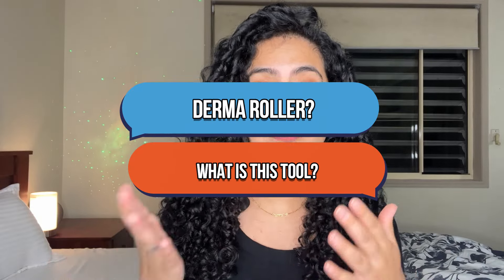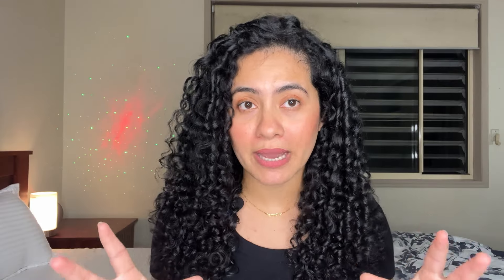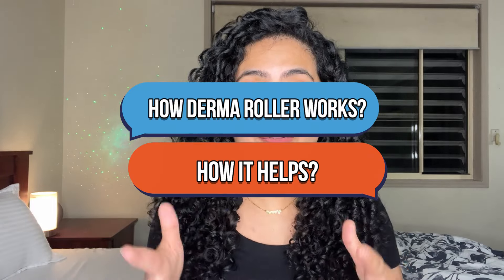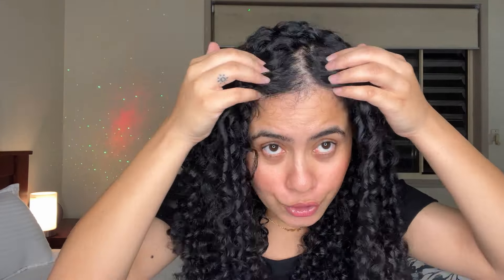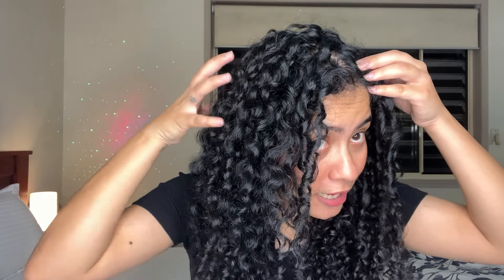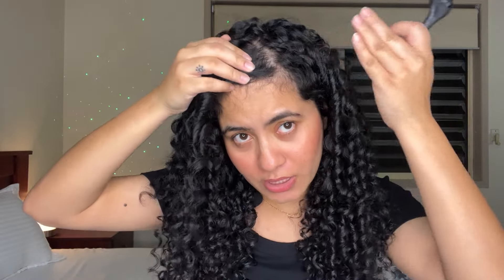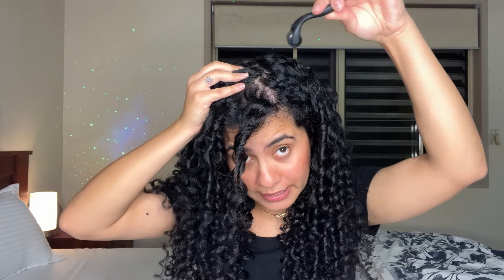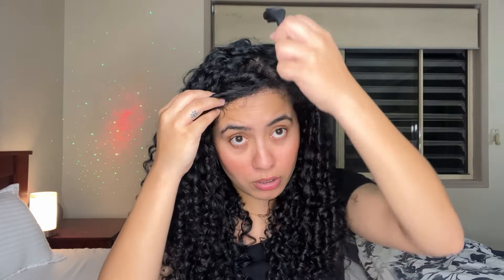Derma Roller Helps Regrow Your Hair : Review and Result || 2024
Discusses the use of a derma roller as a popular tool for hair growth and curly hair care. The derma roller is equipped with micro needles designed to make tiny punctures in the scalp to improve product absorption, helping hair serums and hair oils penetrate deeper into the skin. KL shares her experience using the tool to address hair thinning and provides practical hair growth tips, including proper scalp care and sectioning hair to avoid tangling while using the derma roller. She highlights the importance of using the right needle size for beginners and cleaning the roller to prevent infections. KL also mentions a lesser-known benefit—how the derma roller aids in scalp exfoliation by removing product buildup. This video covers the dermaroller benefits and offers a step-by-step guide on how to use the dermaroller for better hair care results.

 Unconventional Hair Products That Actually Work Wonders

Achieving Shiny Natural Hair: Tips and Tricks

Products Mentioned: Derma Roller Hair Growth Serum   derma roller, hair growth tools, curly hair care, hair growth tips, how to use a derma roller, hair growth routine, scalp health, hair growth products, curly hair tips,
That Happy Soul    Achieving Shiny Natural Hair:

What product and where to buy Sleep with curl